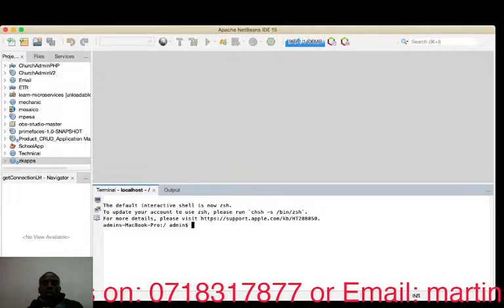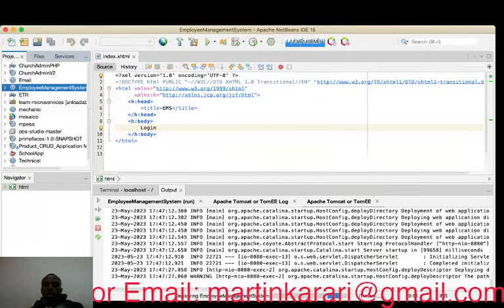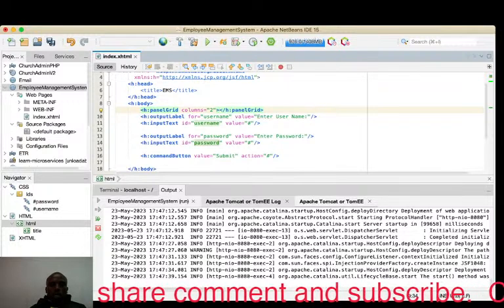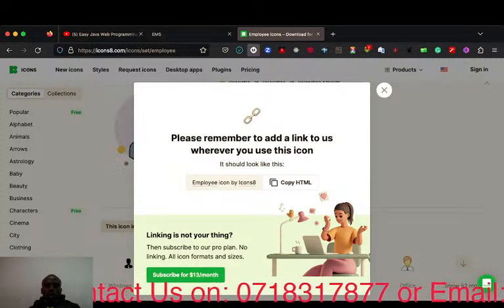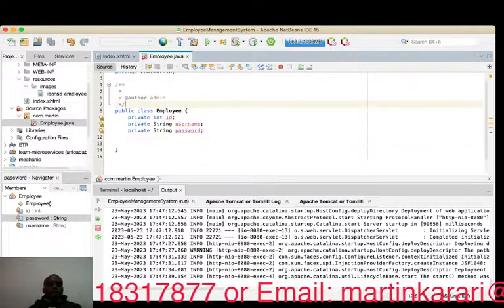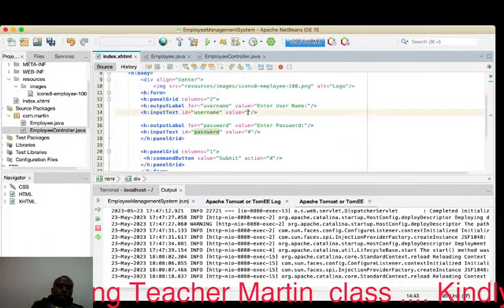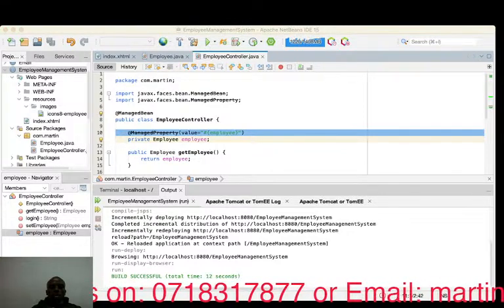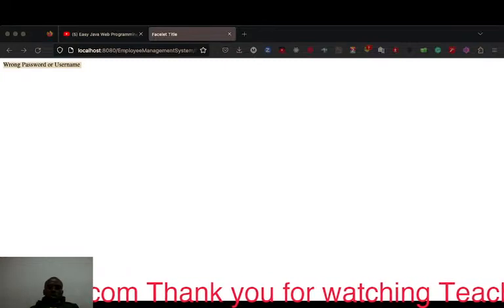Easy Java Web Programming - Java, JSF, MySQL, Primefaces